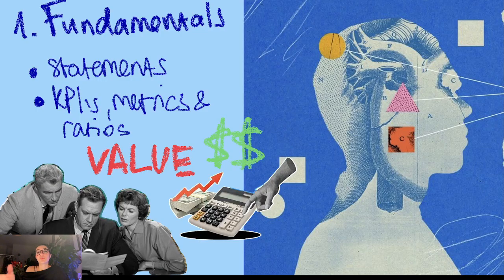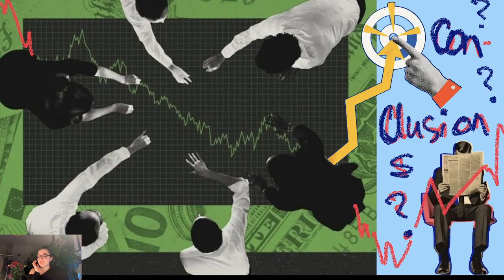Week 3: Types of Financial Analysis